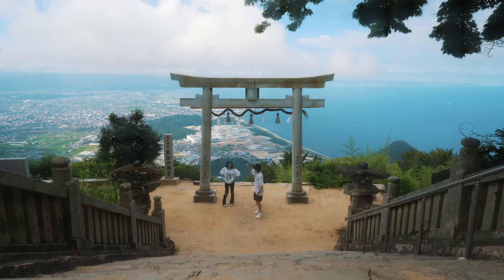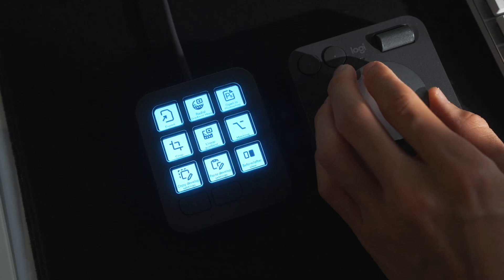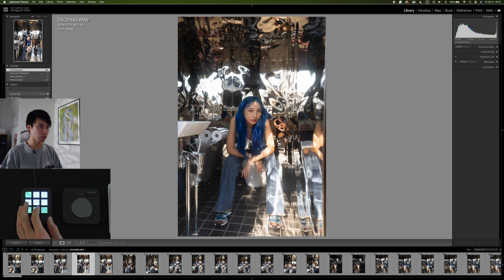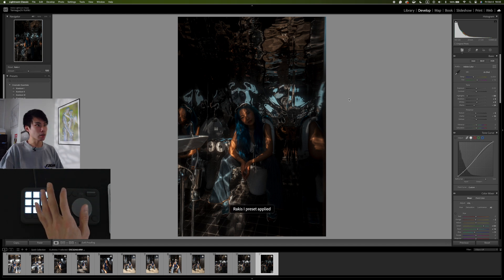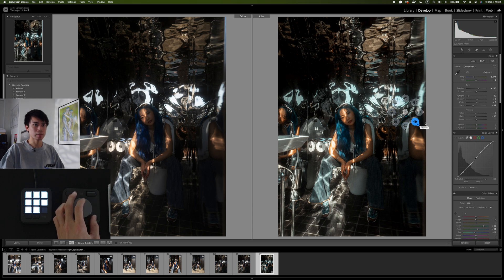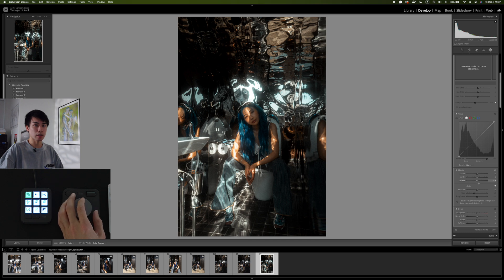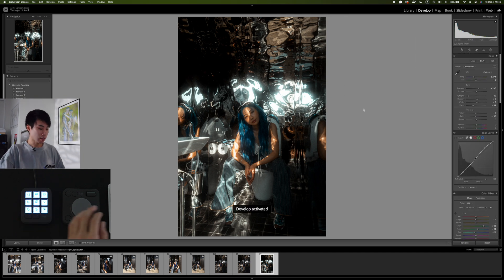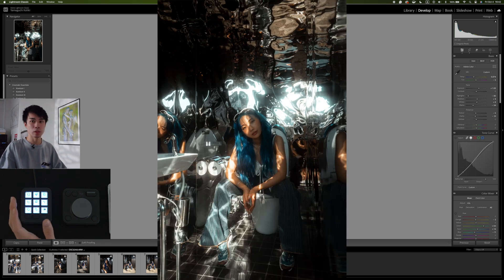My Photography Editing Work Flow | Logitech MX Creative Console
Keyboard: Logitech Mechanical Mini

My Gear

All photographs in this episode were edited using the 'Cinematic Essentials' Preset pack available

Chapters:
0:00 Intro
1:42 Selects
3:41 Presets
5:25 Cropping
5:53 Masking
9:16 Summary